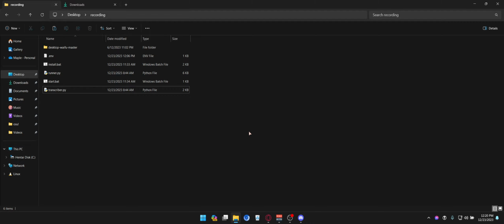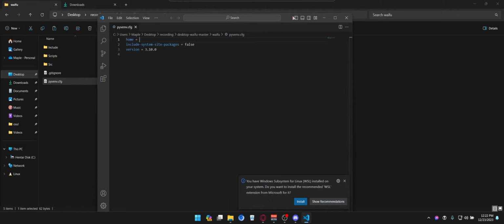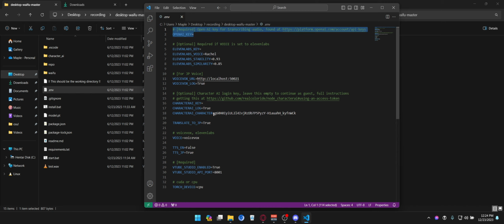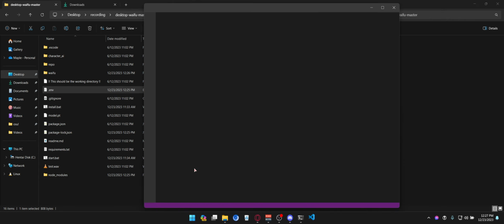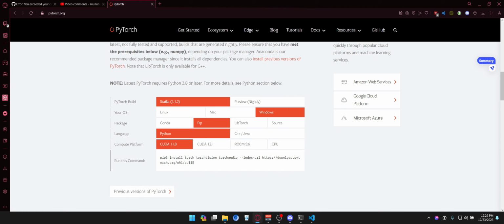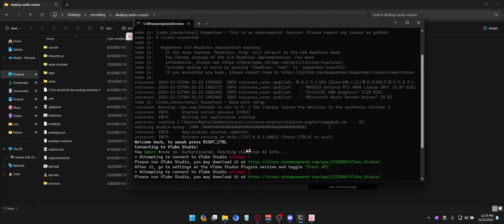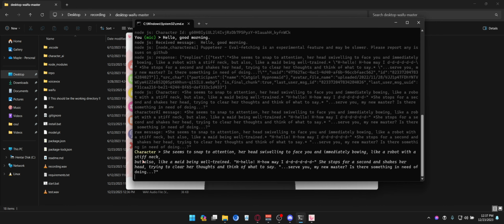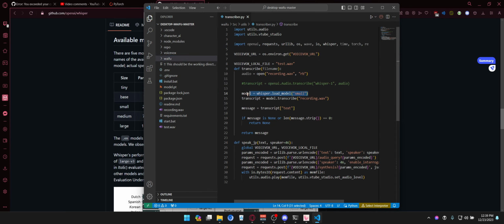desktop-waifu | How to use whisper locally [Hopefully fixes some errors]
I made this video since alot of people are still experiencing problems when trying to integrate this code into desktop-waifu so hopefully this video would help you guys!!

if you guys have any concerns or problems that need some help don't be afraid and add me in discord: .meple
ill try to answer each and everyone of you guys to try help.

I would also like to apologize to other people that i ignored there friend requests since i was too busy and did a pause on this since there is way too much problems/errors that i can't fix alone, i was too afraid that i might make it more worse rather than helping since i am not a professional nor an expert on python.

Sorry for bad english and yes i do talk too much...

Support me, Anything would be very very helpful!!

intro: (0:00)
Setting up runner.py and transcriber.py: (2:11)
Setting up the batch files: (3:12)
Explaining why i replaced the batch files: (3:20)
Setting up pyenv.cfg: (4:02)
Setting up .env: (5:17)
Installation: (6:58)
Installation (for cuda with nvidia gpu users): (8:32)
Starting the program: (11:53)
Starting the program v2: (12:15)
Explaining the error for characterai not connecting to the character: (12:49)
Talking to the ai: (14:00)
whisper models: (15:09)
changing the whisper model: (15:50)
Explaining on why I was gone: (16:33)